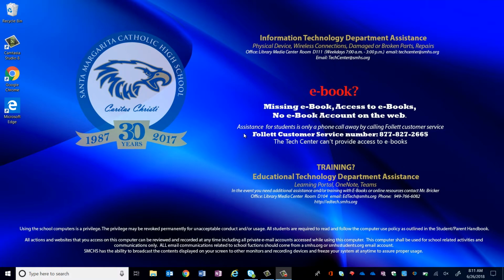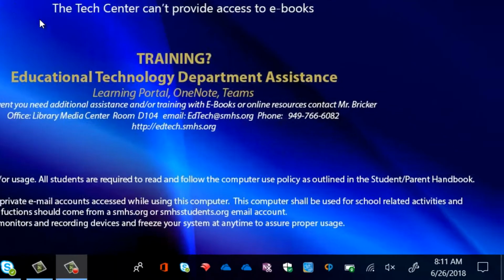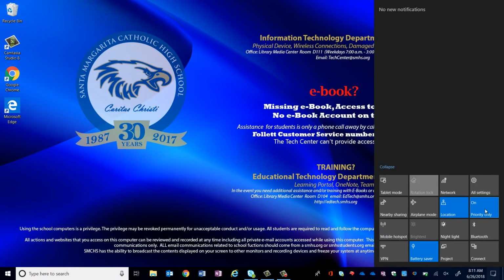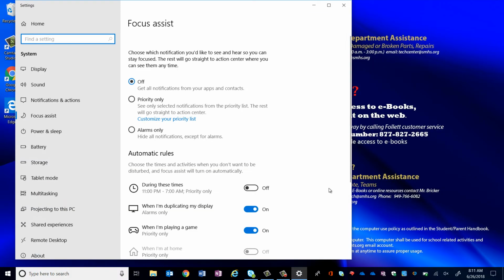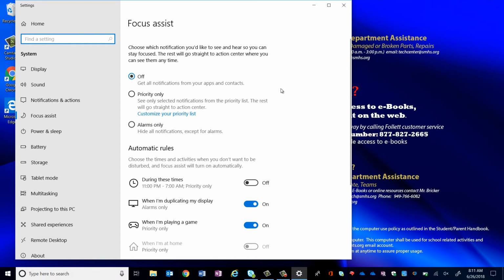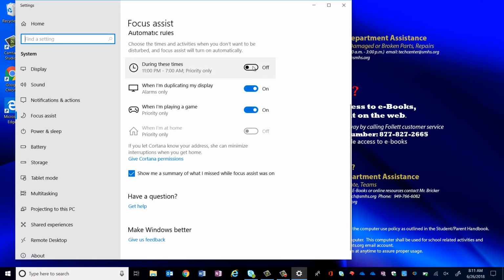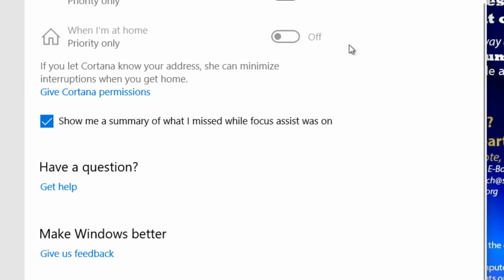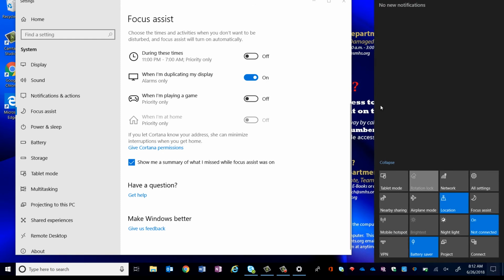How to Use Focus Assist Win10